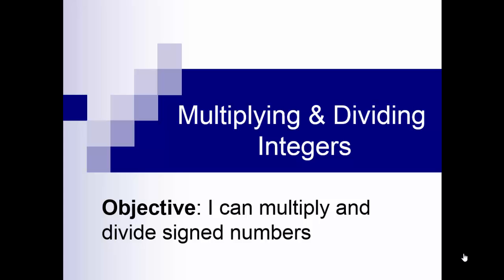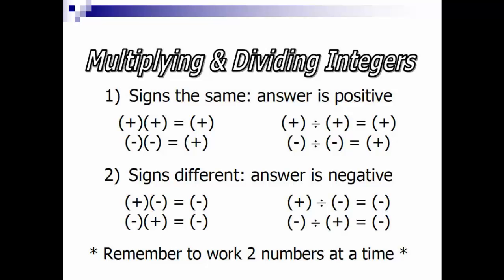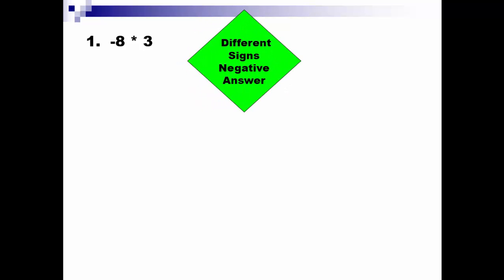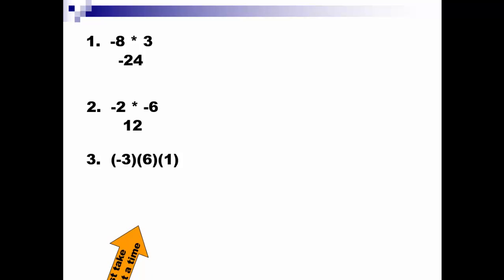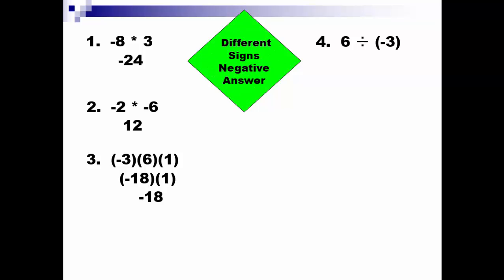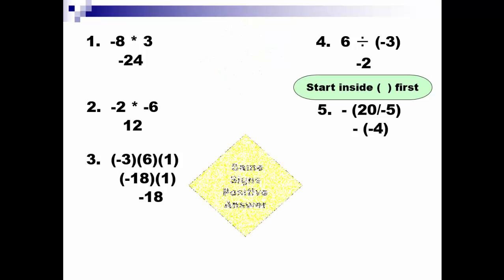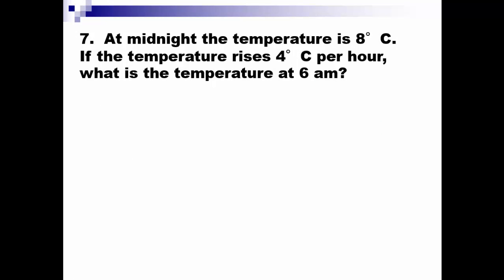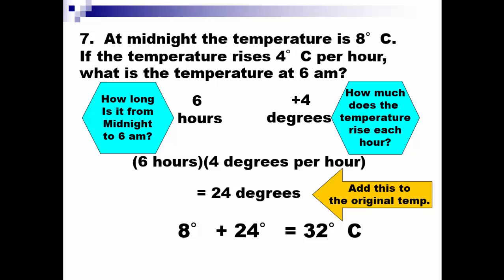multiplying and dividing integers